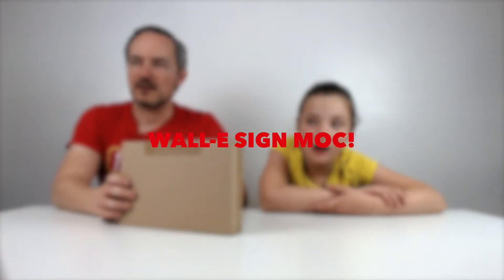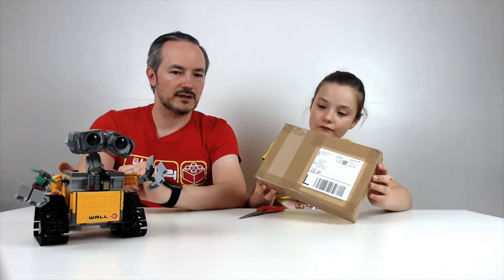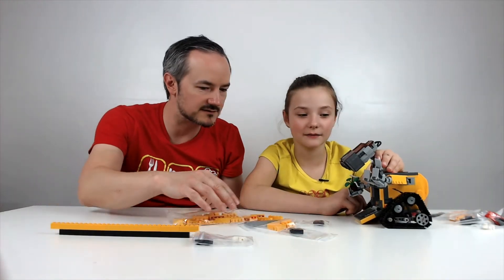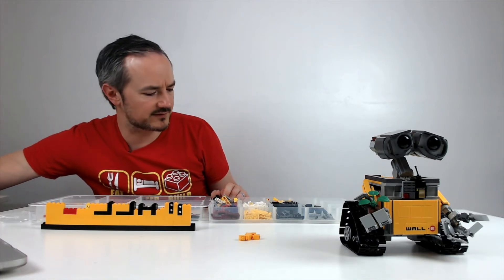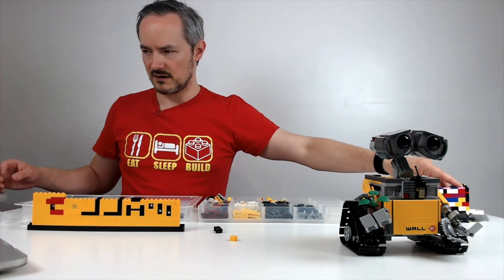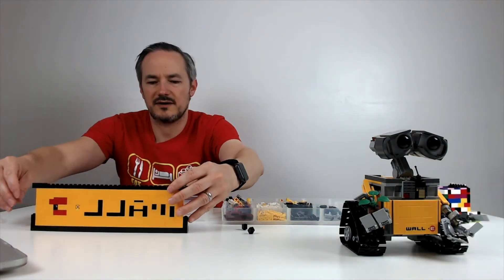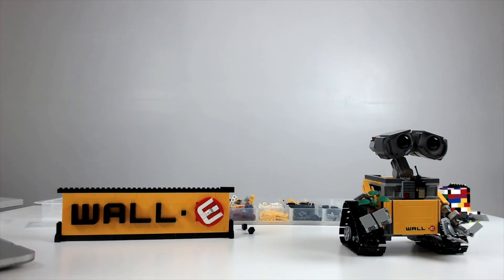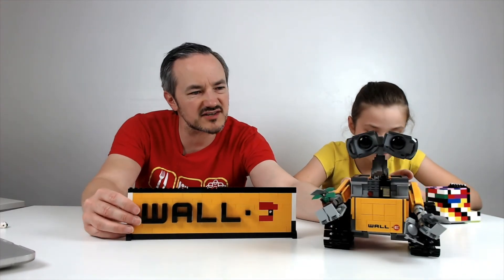87. WALL-E Sign MOC!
We spotted this on Instagram and HAD to get it for our Wall-E Lego Ideas set! Costs and link lower down in the description.

We had to part out the set and get the pieces from Bricklink which was our first ever Bricklink order from Germany! Shout out to designer Miro for creating this and for most of the parts which we purchased from Bricklink seller Thomas (xaver) from Germany. Thank you for making our first Bricklink experience a good one!

As you can see from the video we had about 92% of the parts (170 out of 183 parts) and the letter E instructions were a bit tricky, we will redo it and find the missing parts and post our progress on Instagram

Total breakdown:
Instructions for MOC: FREE
170 parts: EUR 11.06 (£9.92)
Shipping: EUR 8.15 (£7.31)
Total: EUR 19.21 (£17.23)

Steve and Lili x